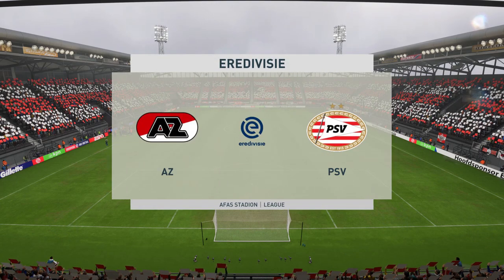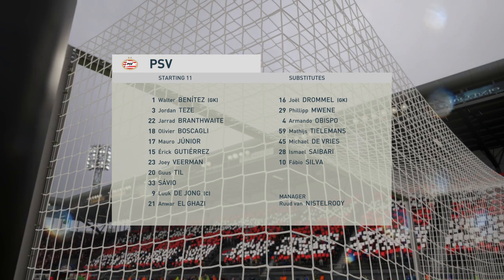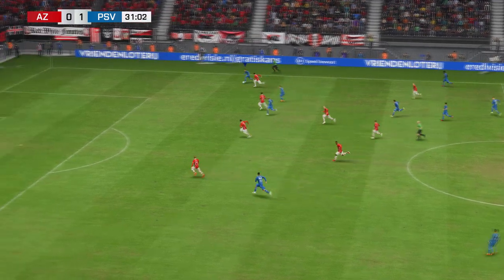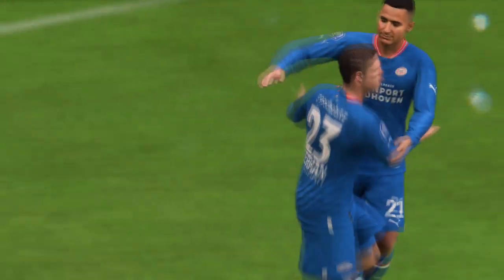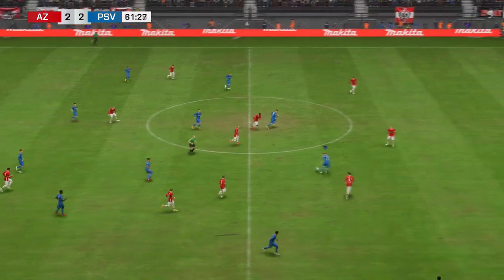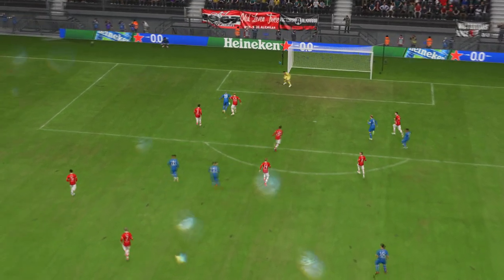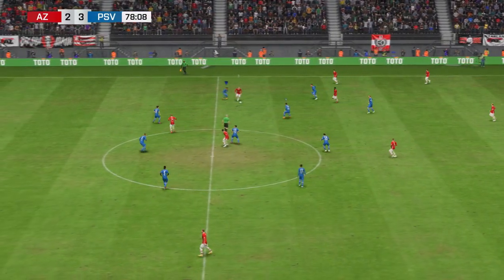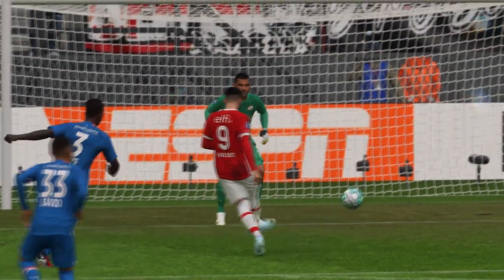FIFA 23 | AZ Alkmaar 3 - 3 PSV Eindhoven | Eredivisie - MD 34 - 2022/23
Unbeaten Eredivisie Season - W31 D3 L0